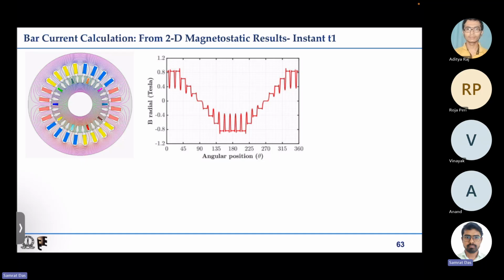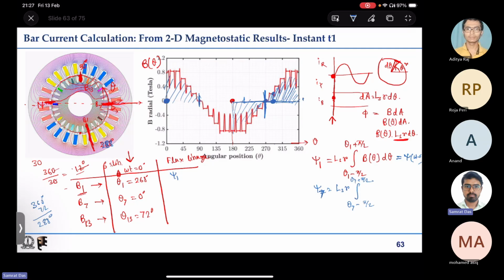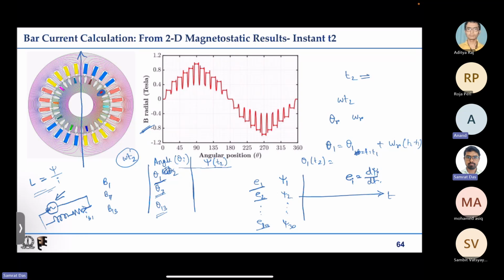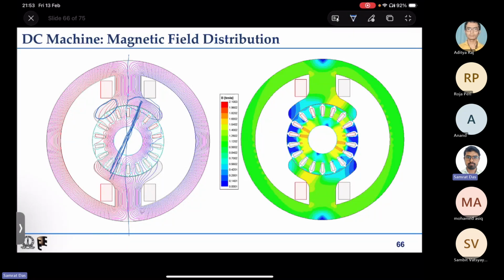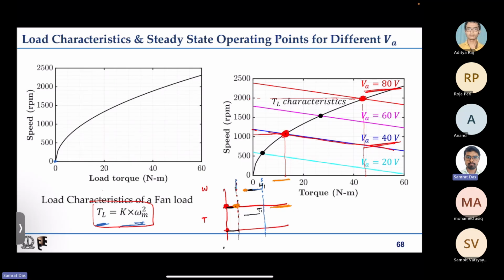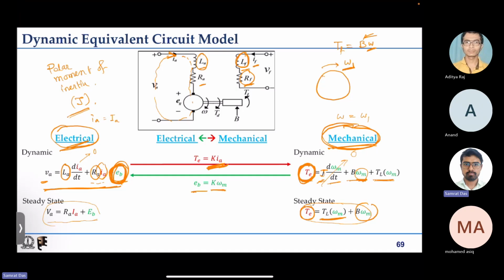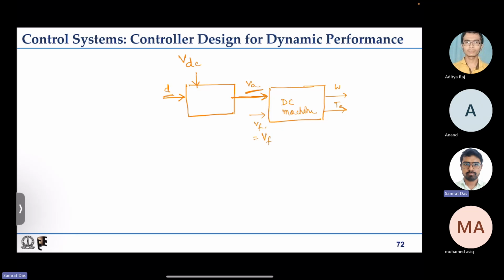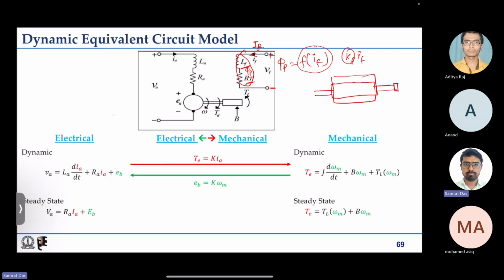Lecture 9: Steady State & Dynamic Model of a DC Machine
Confusion Regarding Flux Linkage of a bar (a conductor):
Flux linkage is, by definition, surface integration of flux density. So, the flux linkage of a bar is not defined. However, the bar 180 degrees (electrical) opposite to the bar in question can be assumed to be the return path, and flux linkage can be calculated by taking an integration of B over theta from theta_1 to (theta_1+pi), where bar-1 is located at theta_1. The bar-1 flux linkage can be obtained by taking half of the calculated value.

After the initial discussion on rotor bar current calculation, this lecture discusses the dynamic model of a DC machine. It goes on to give an overview of the subsequent topics, namely, a power electronic converter for a DC machine and its closed-loop control.